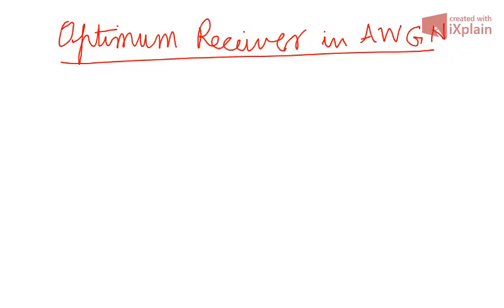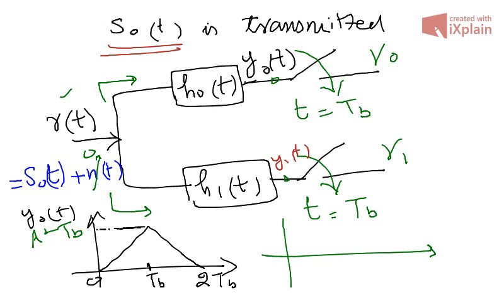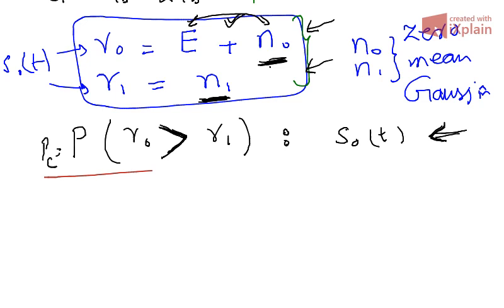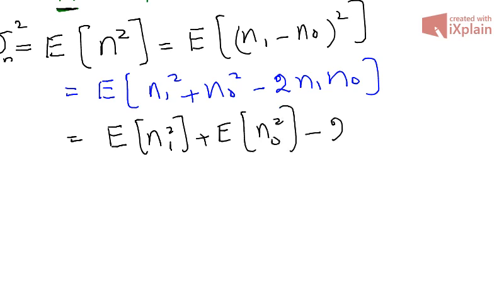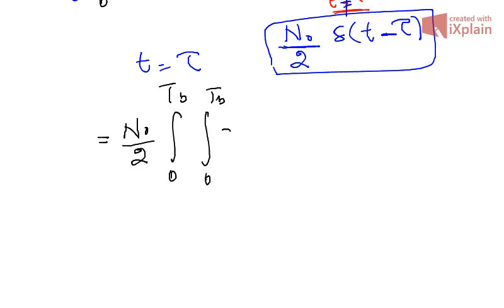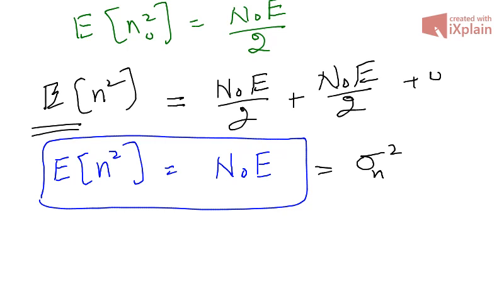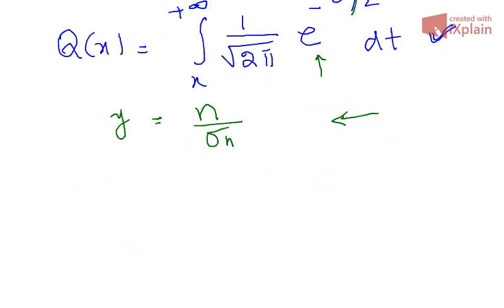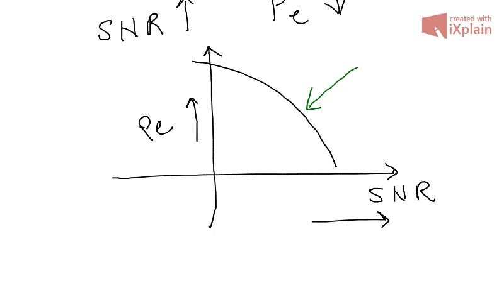ME_W12b: Optimum Receiver in AWGN